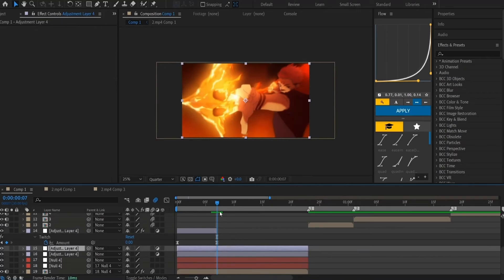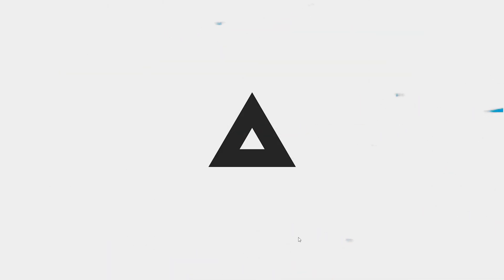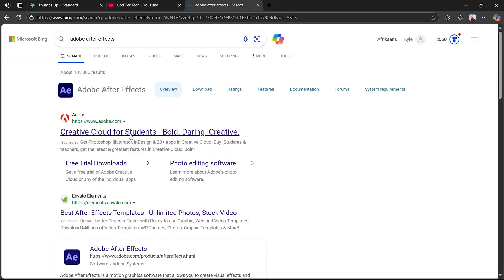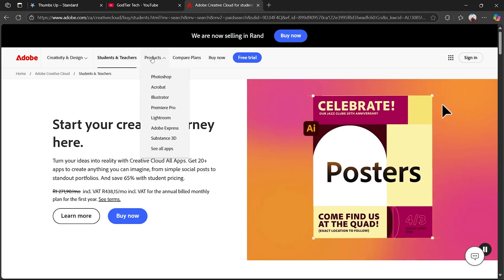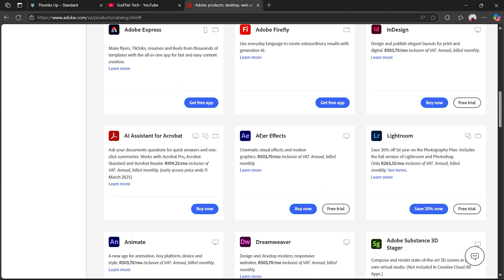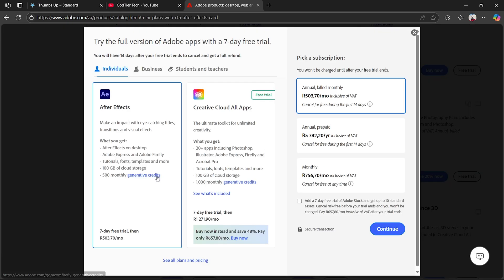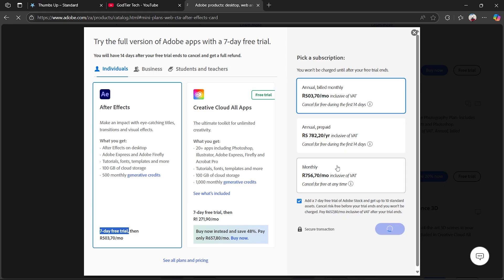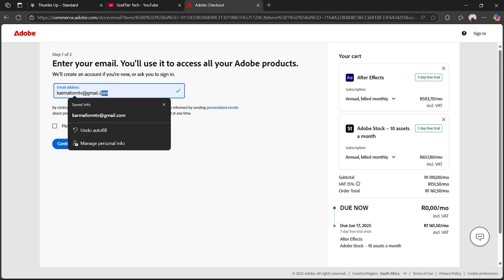How to Get Adobe After Effects for FREE on PC/Laptop (UPDATED METHOD 2025)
Title: How to Get Adobe After Effects for FREE on PC/Laptop (UPDATED METHOD 2025)